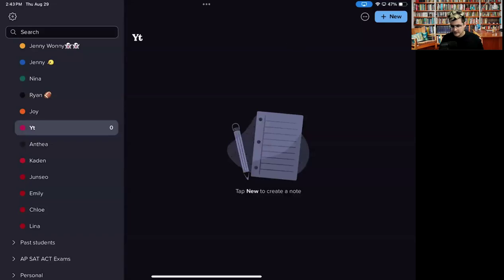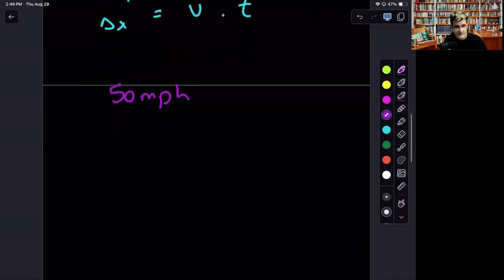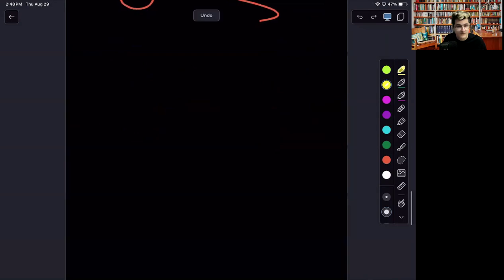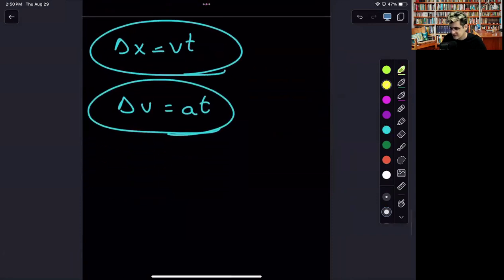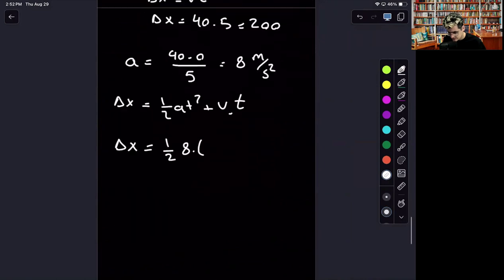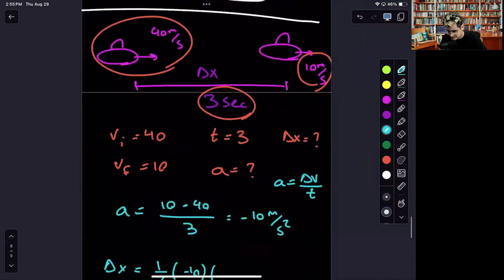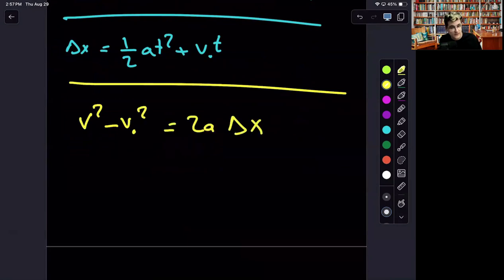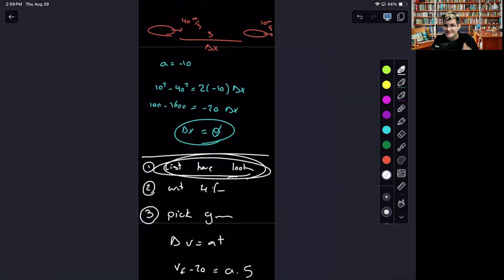Ap physics 1 Kinematics P1 Basics + Formulas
Ap physics 1, first chapter, intro to kinematics, 4 main formulas. 1D kinematics.